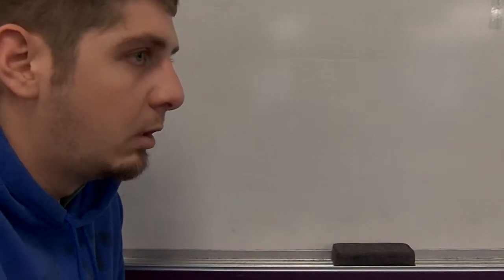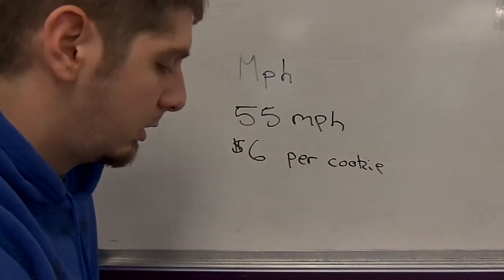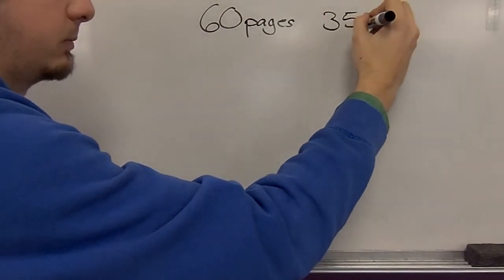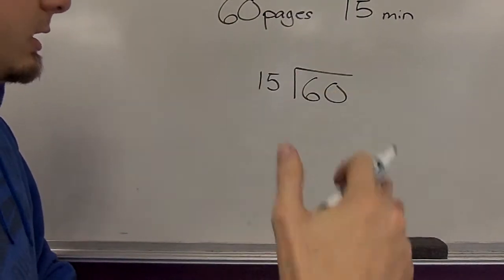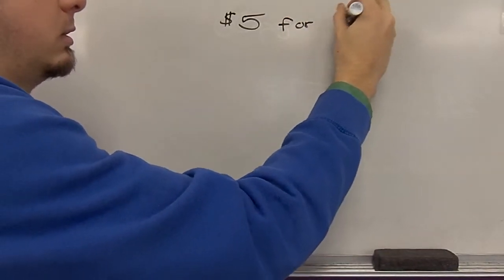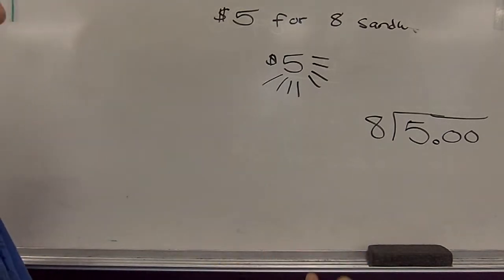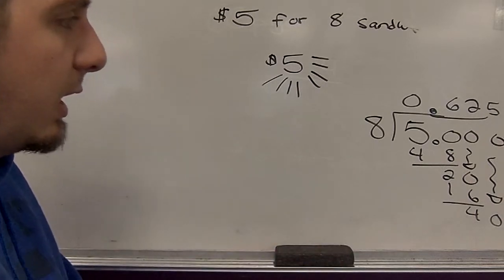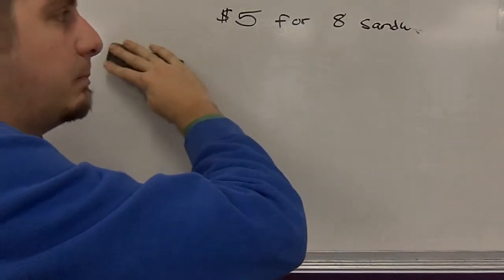6 1 Unit Rates